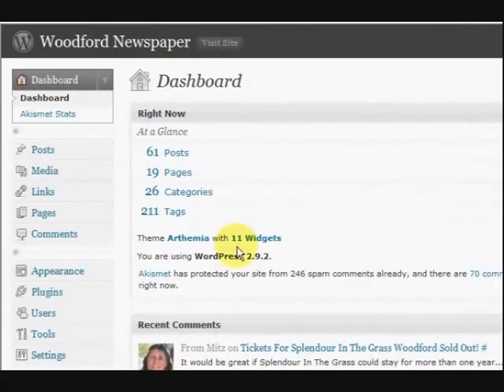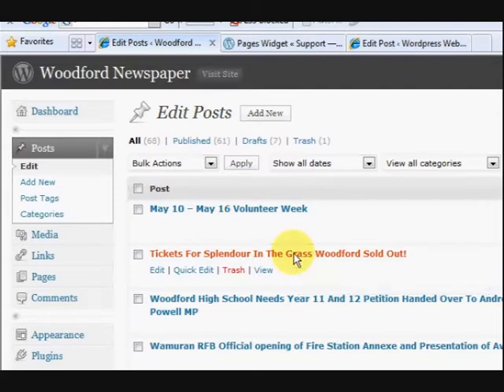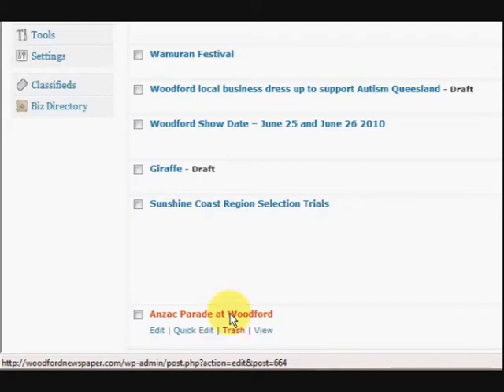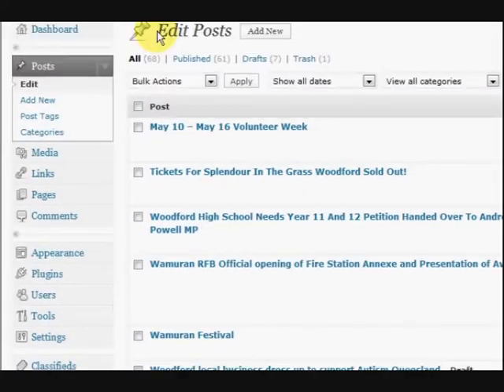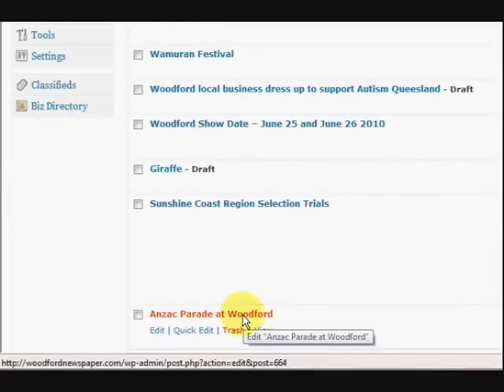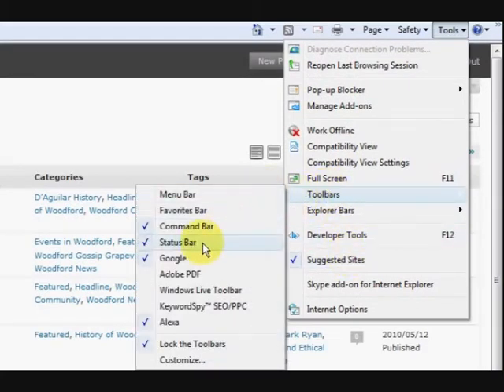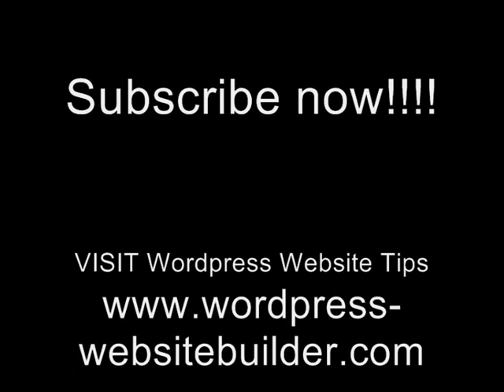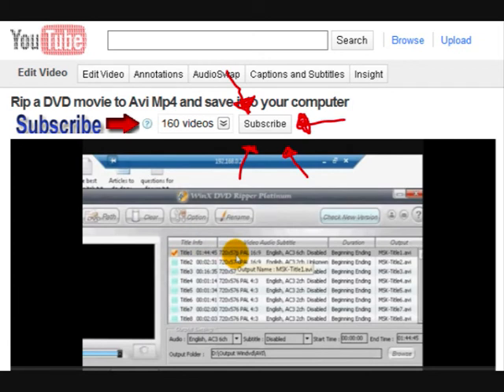Find a page ID number after changing permalinks in Wordpress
Find a page ID number after changing permalinks in Wordpress. How to see what the page ID is on a page in Wordpress.